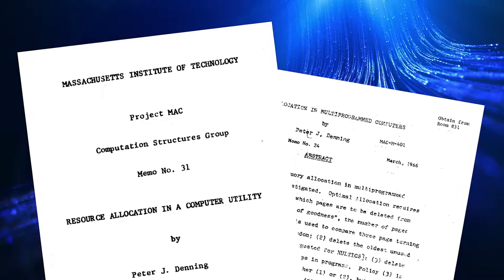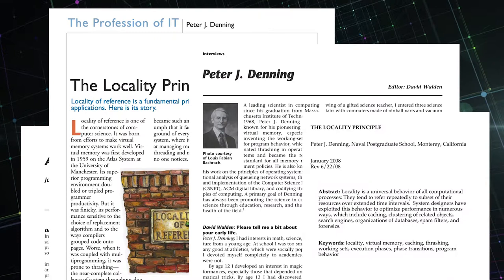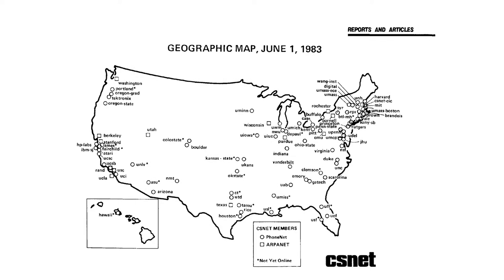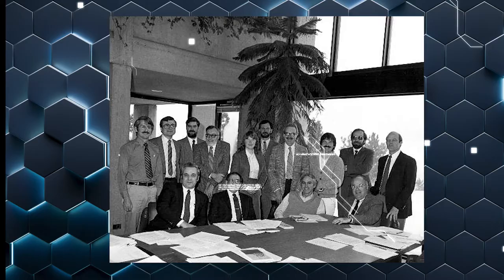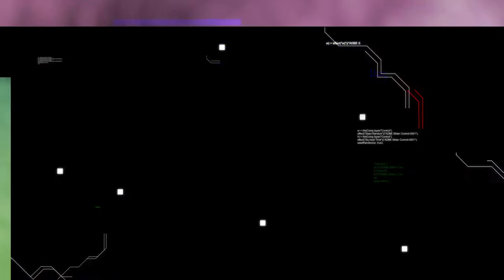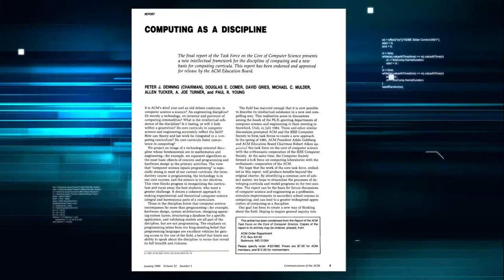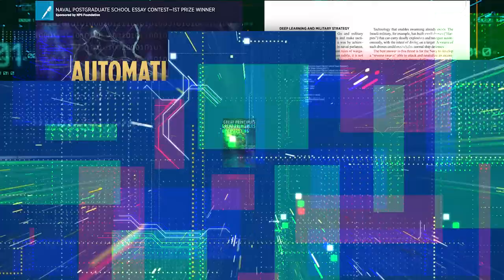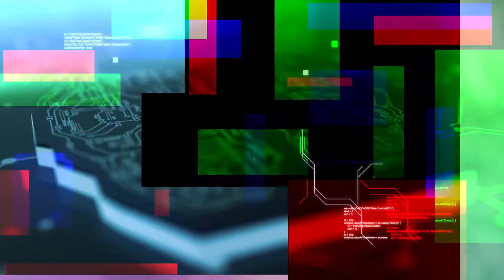Peter Denning Receives 2021 IEEE CS Women of ENIAC Computer Pioneer Award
Peter Denning was fascinated with science from an early age and began building electronic circuits as a teenager. His algebraic computer built from pinball machine parts won the science fair in 1959, launching him into the new field of computing. A decade later, at MIT’s Project MAC for his doctorate, he took on the gnarly performance problem of the nascent virtual memory technology. Instabilities with thrashing and replacement algorithms threatened to scuttle that technology. He invented the Working Set Model, which immunized operating systems to thrashing and maximized system throughput. His solutions to these problems are widely used today in operating systems from desktops to smartphones. He is widely known as a virtual memory and computer systems performance pioneer.

Peter Denning Receives 2021 IEEE CS Women of ENIAC Computer Pioneer Award “For seminal contributions to virtual memory, the Internet infrastructure, and computing education.”